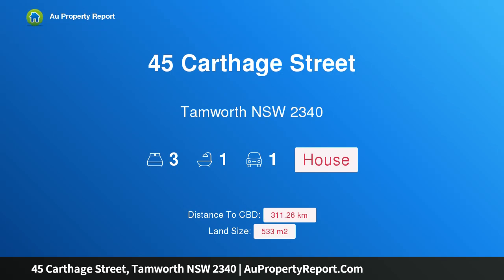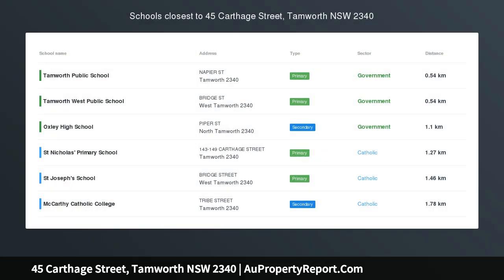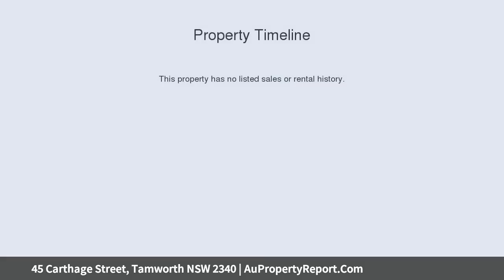45 Carthage Street, Tamworth NSW 2340 | AuPropertyReport.Com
45 Carthage Street, Tamworth NSW 2340
Property Type: house
Bedrooms: 3
Bathrooms: 3
Car Space: 1
Charming Home in a Great Location!